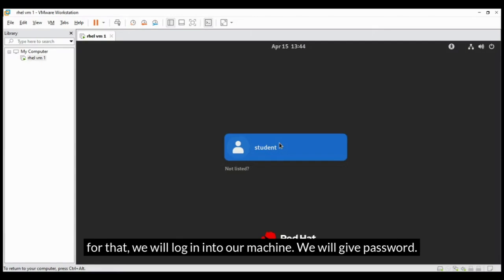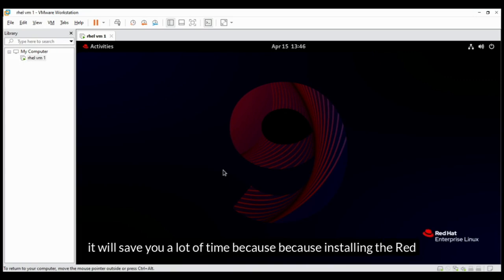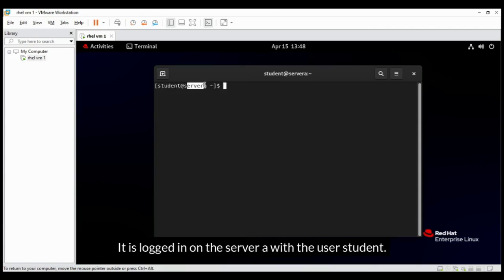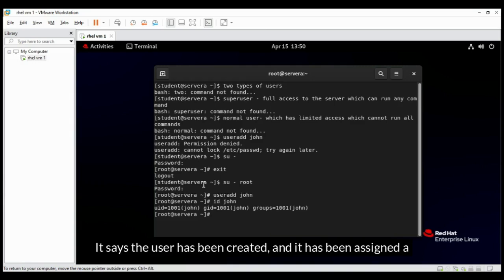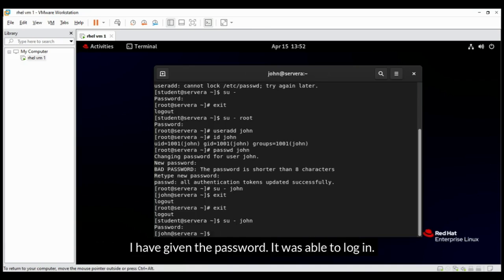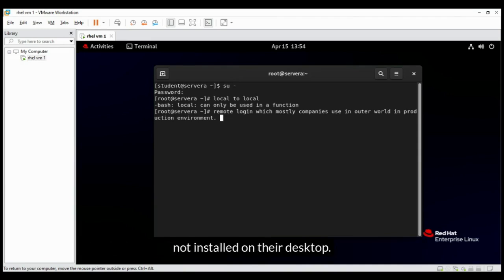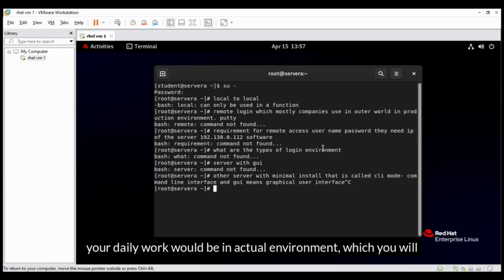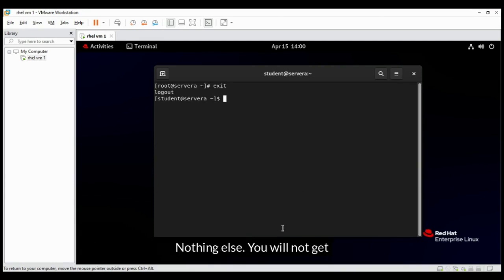Linux Masterclass Day 5 – Login Methods, GUI vs CLI, Superuser Secrets & Terminal Shortcuts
Unlock the full power of your Linux machine in Day 5 of our Masterclass!
In this session, we cover everything from login methods (local & remote), GUI vs CLI modes, switching runlevels temporarily and permanently, user management (root vs normal), and secret terminal shortcuts to boost your productivity.

✅ Topics Covered:

Local & Remote Login Methods

GUI vs CLI Mode Explained

Superuser (root) vs Normal Users

Switching between CLI and GUI (Temp & Permanent)

Terminal Shortcuts to Save Time
🔥 Perfect for RHEL 9, RedHat Linux, and beginners to power users.